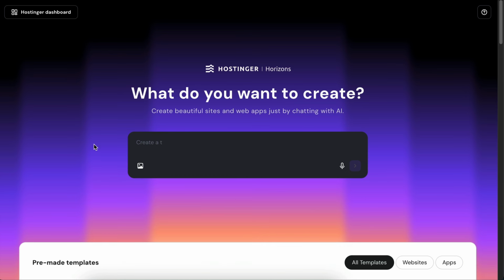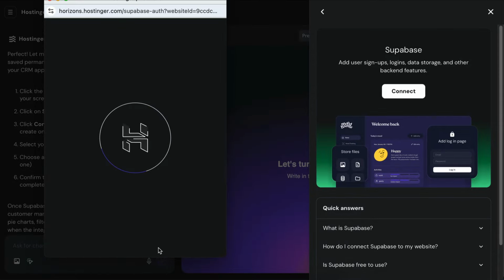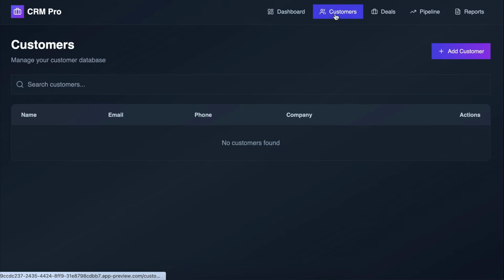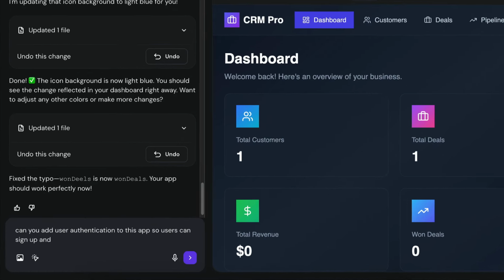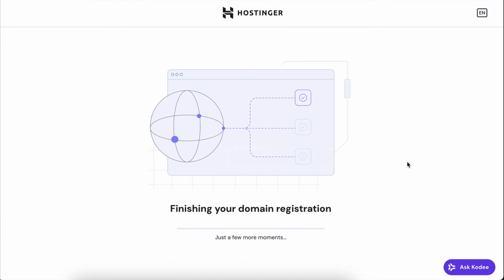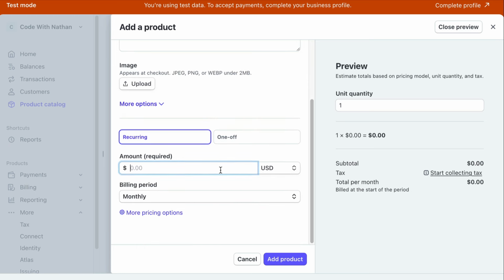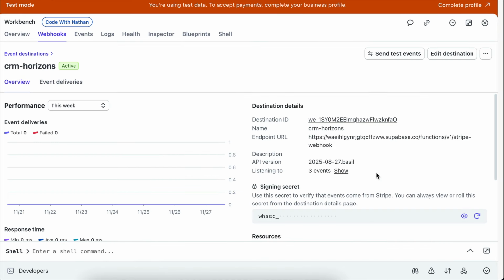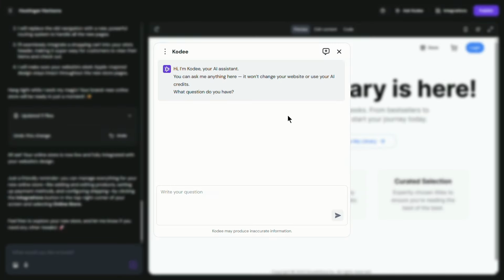This AI tool is all you need to launch a profitable SaaS! | Hostinger Horizons Vibe coding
What if you could build an entire web app without writing a single line of code? In this video, I show you how I used Hostinger Horizons, an AI-powered web app builder, to create a working SAAS app from scratch.

Whether you're an entrepreneur, a small business owner, or just someone with a cool app idea, Hostinger Horizons lets you build and publish apps fast. I'll walk you through every step, from writing the prompt to iterating on features, add custom domains, accepting payments, and publishing the app.